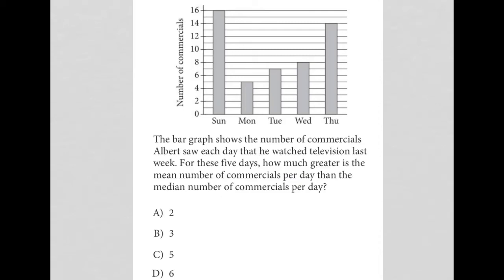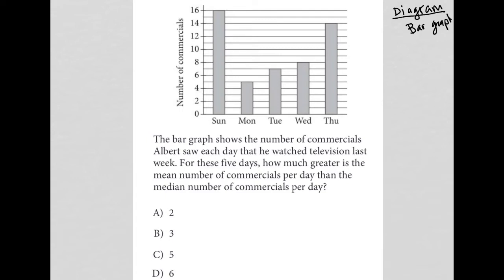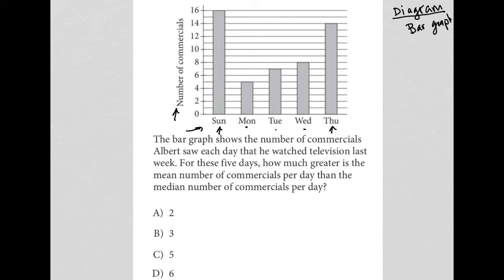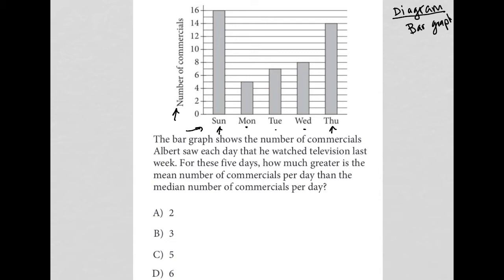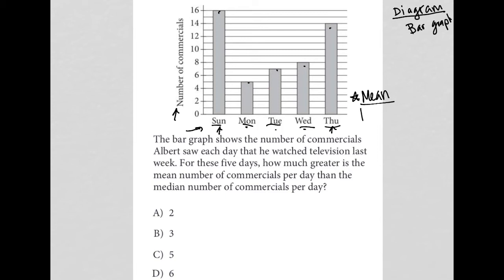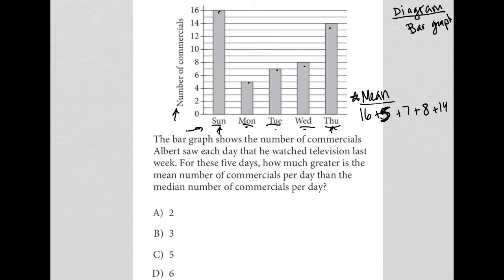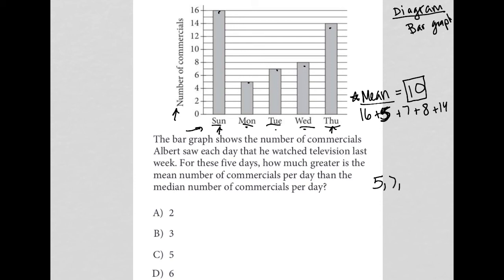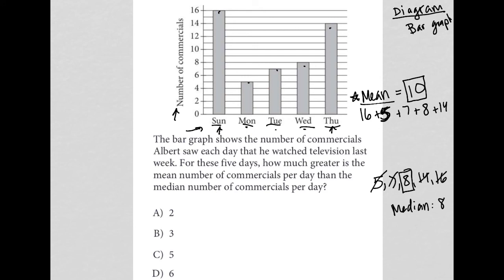The bar graph shows the number of commercials Albert saw each day that he watched television.....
Official May 2022 US SAT Section 4 Question 19:

The bar graph shows the number of commercials Albert saw each day that he watched television last week.  For these five days, how much greater is the mean number of commercials per day than the median number of commercials per day?